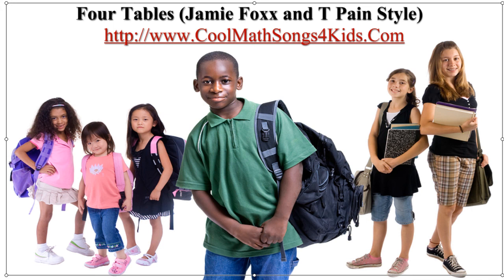4 Times Tables (Jamie Foxx and T Pain Style) Cool Math Songs 4 Kids.mp4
Get 5 SONGS FREE! If you REGISTER NOW! (Songbook and Lyrics Included)